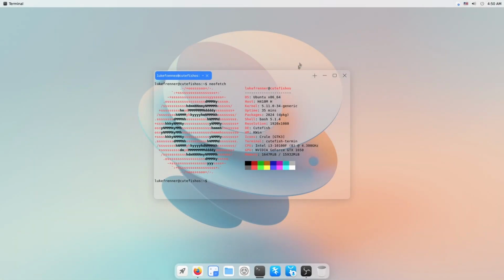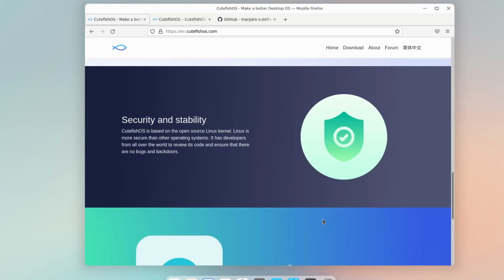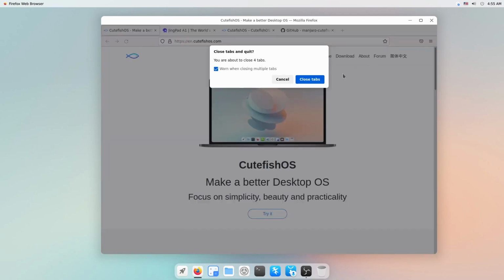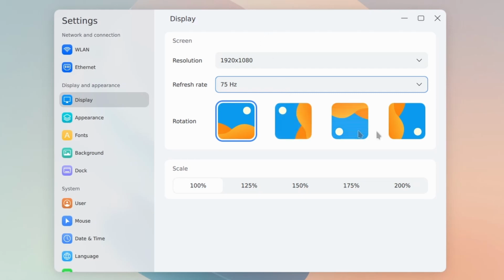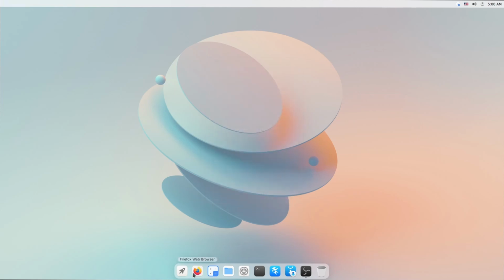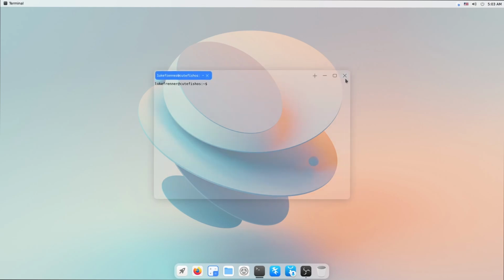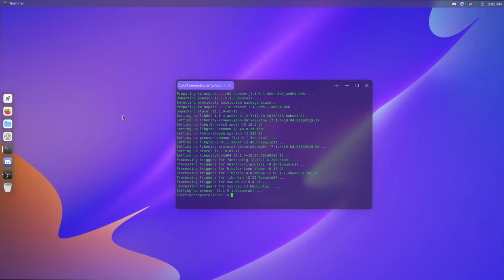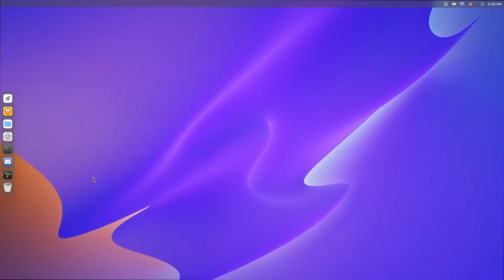CutefishOS Built on Ubuntu! - Better than Deepin Linux?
CutefishOS is a Linux distribution that is heavily based on macOS. The visual appearance looks just like macOS. The OS is still under heavy development, so this version isn't an official build. Even though it's in beta, I really enjoyed my time playing around with it, and seeing what it could do.

00:00 - Channel Updates
01:58 - Info About CutefishOS
05:40 - CutefishOS Desktop Features
13:20 - My Personal Customizations to the Desktop
18:34 - Final Thoughts